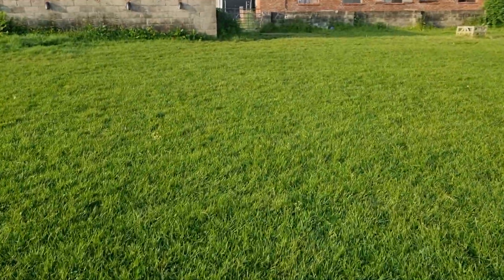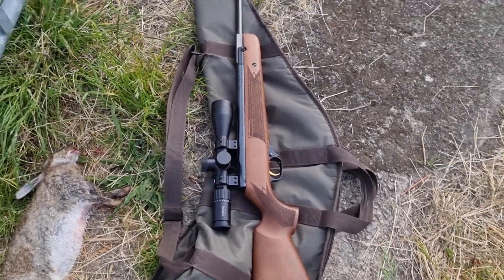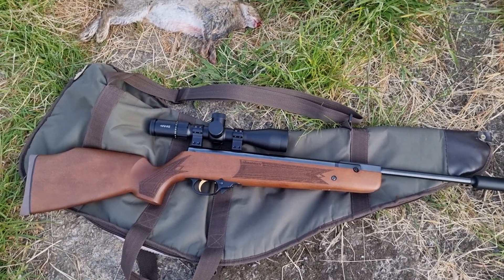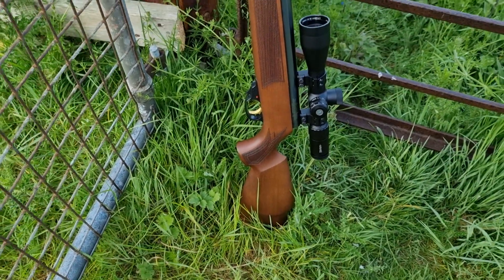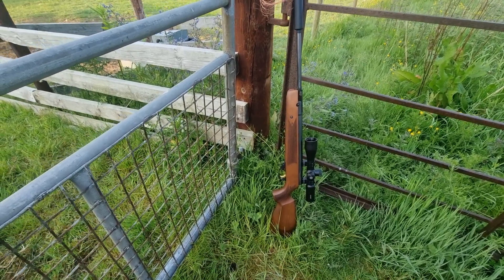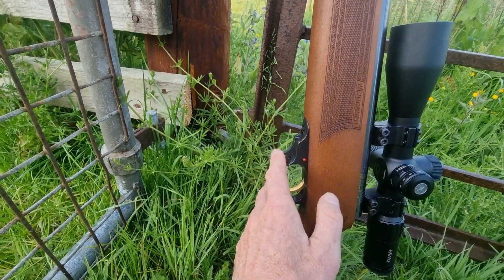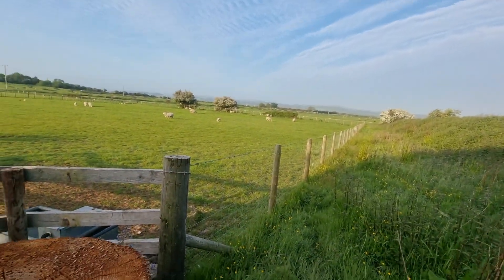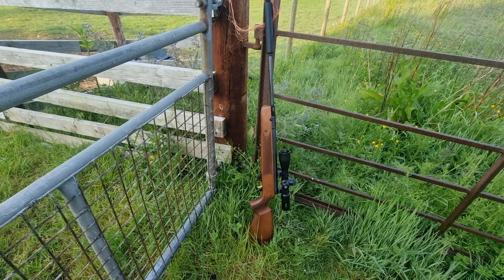HW90K a field review